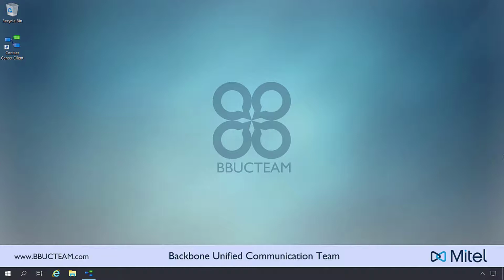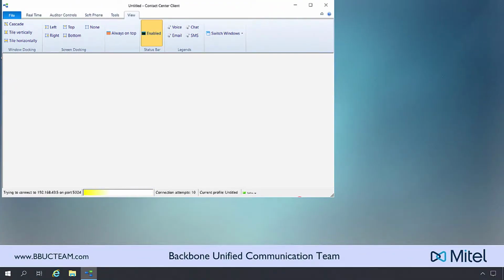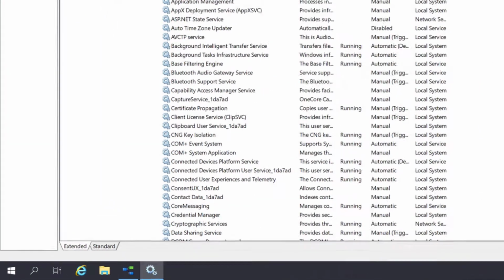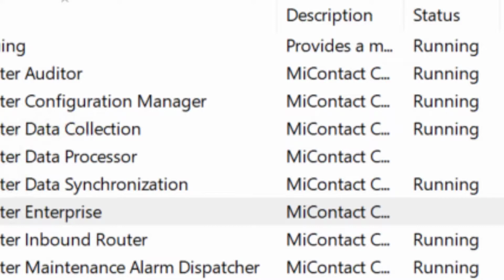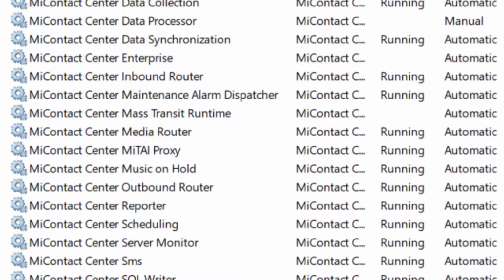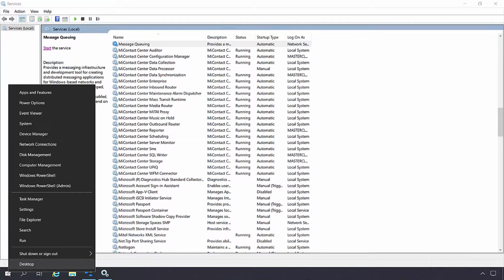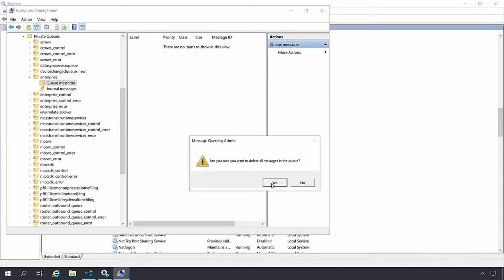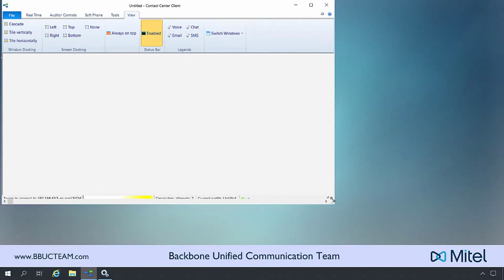How to Solve trying to connect to server on port 5024 MiCC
How to Solve trying to connect to server on port 5024 Mitel Contact Centre
Update: In this scenario there is no need to stop "Message Queuing" service.

Into Song: Shadmehr Aghili - Taghdir